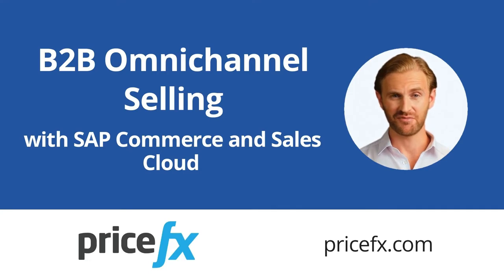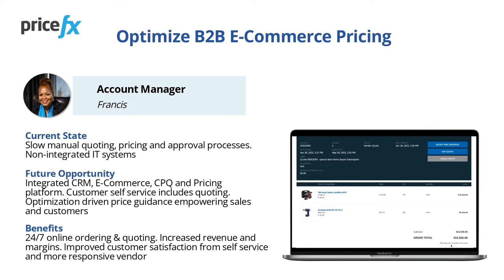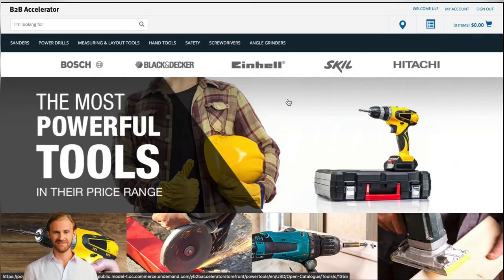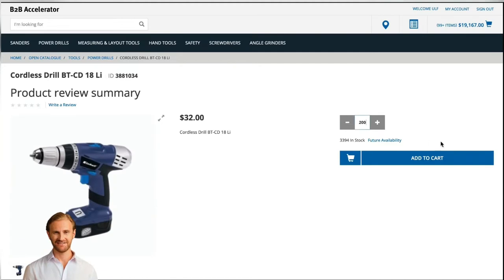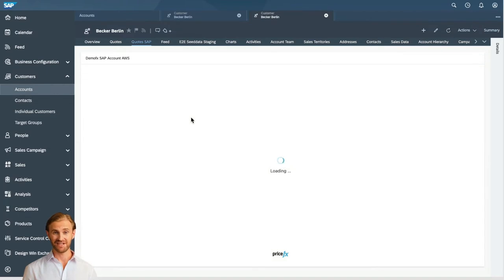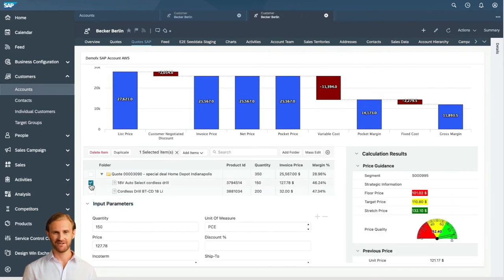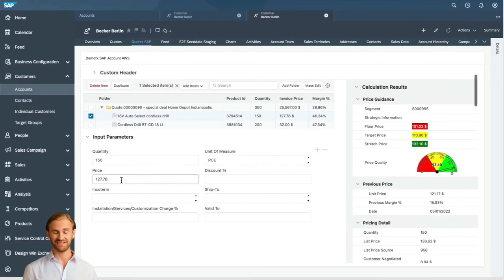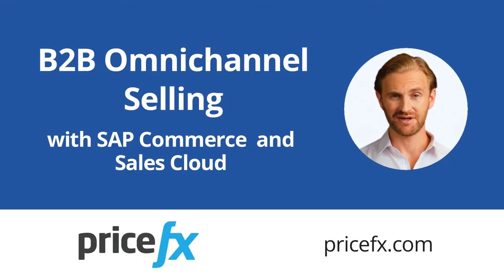B2B Omnichannel Selling with SAP and Pricefx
Learn how you can benefit from the integration of the SAP enterprise products with Pricefx pricing software to respond to business-to-business webshop-based quote requests. In this video, you will see how you may leverage the integration of internal systems including e-commerce linked to CPQ and pricing platform.